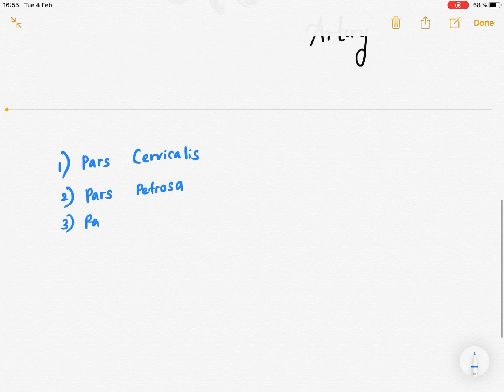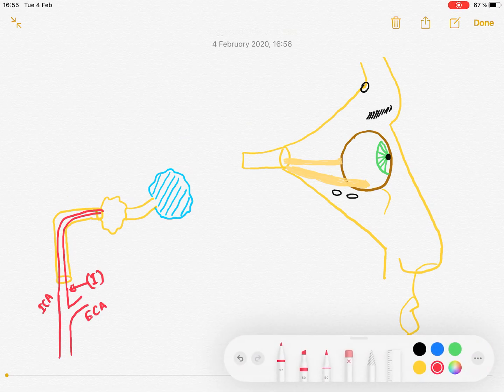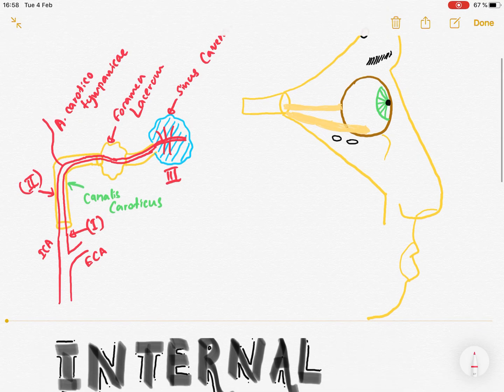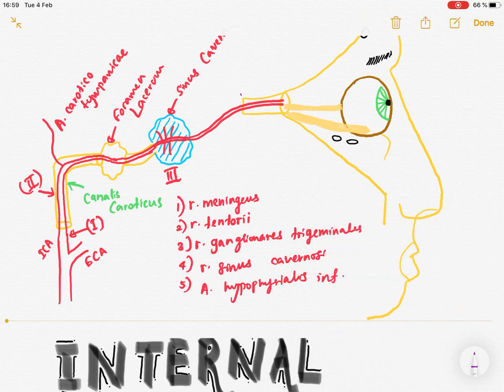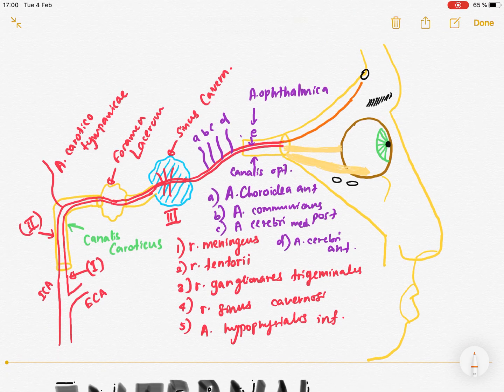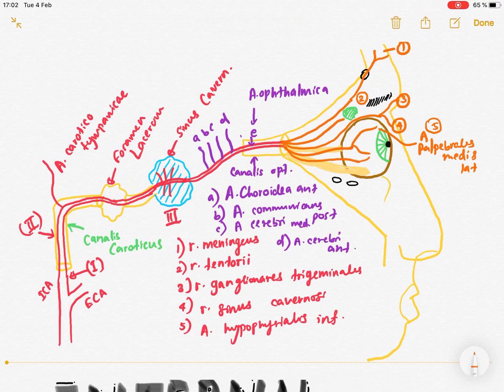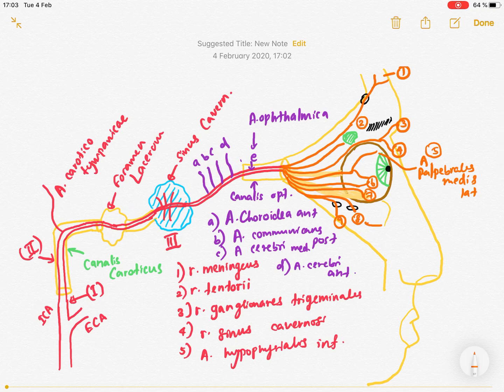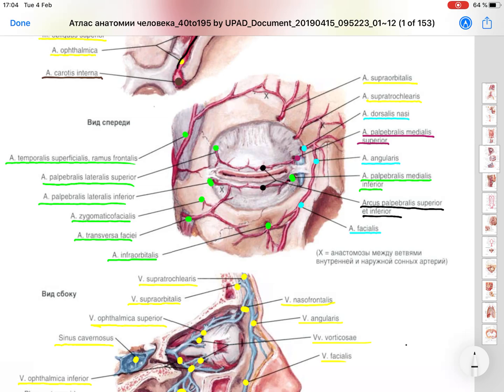Internal Carotid Artery